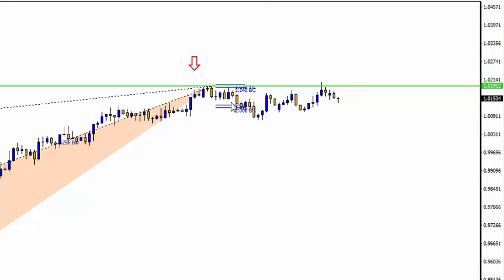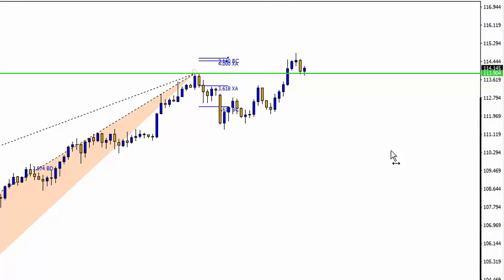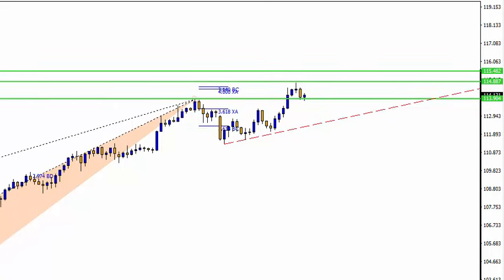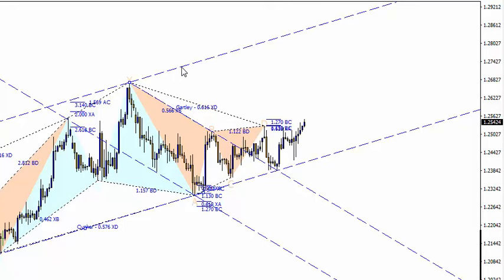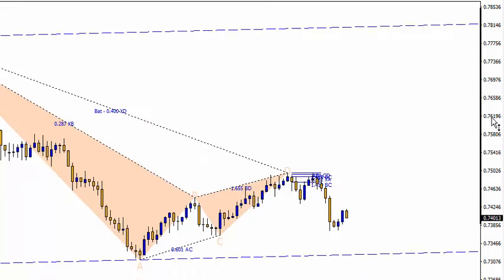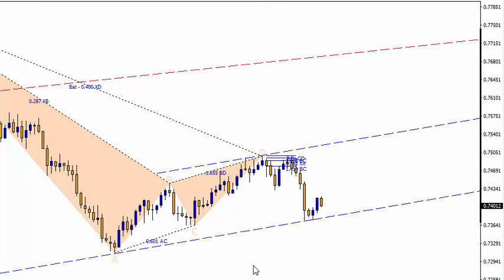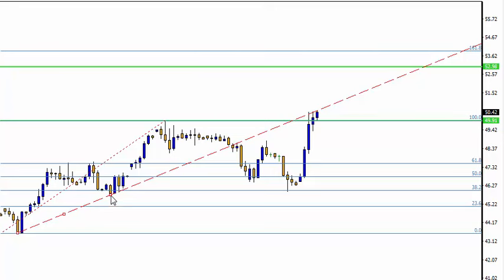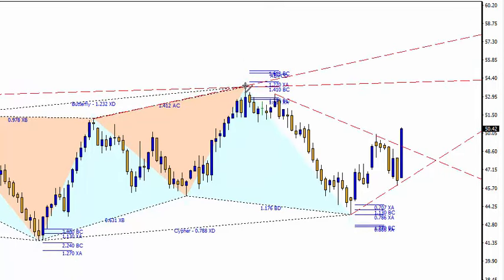1 December 2016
Daily technical analysis of the major currency pairs + gold and oil